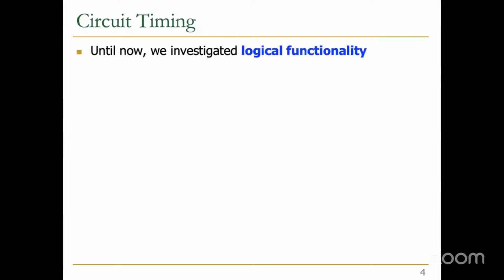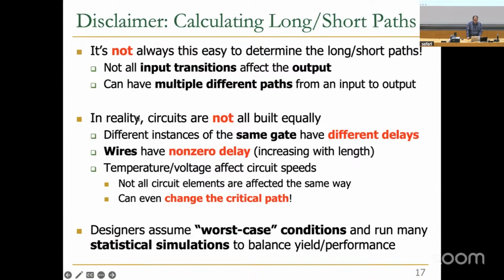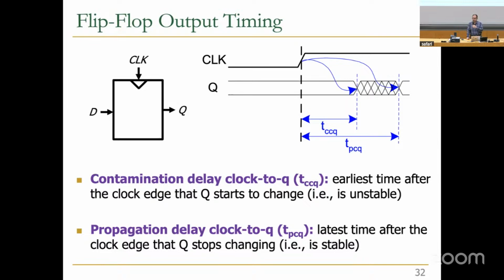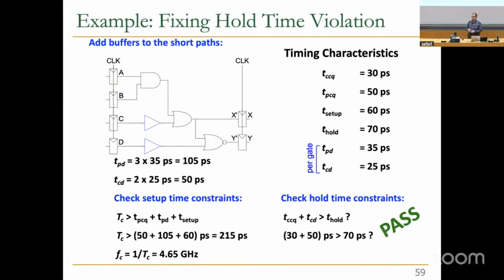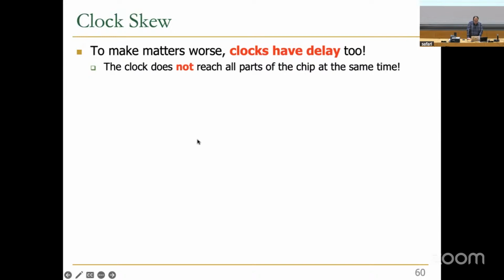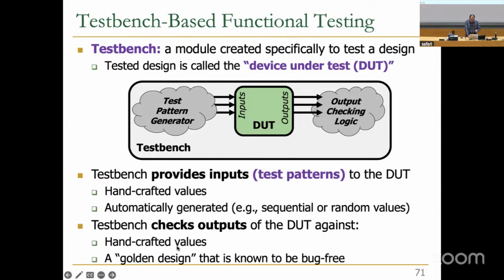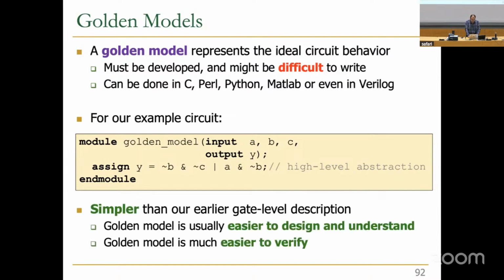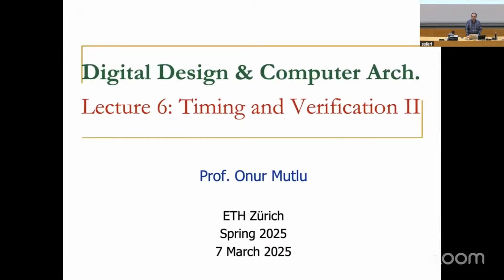Digital Design and Computer Architecture - L6: Timing & Verification II (Spring 2025)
Lecture 6: Timing & Verification II
Lecturer: Prof. Onur Mutlu
Date: 7 March 2025

Recommended Reading:
Intelligent Architectures for Intelligent Computing Systems